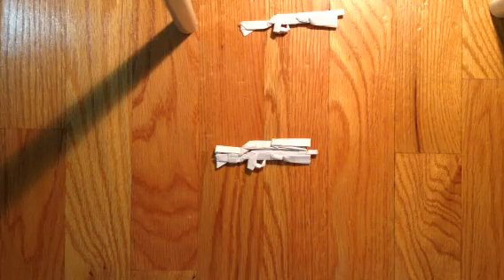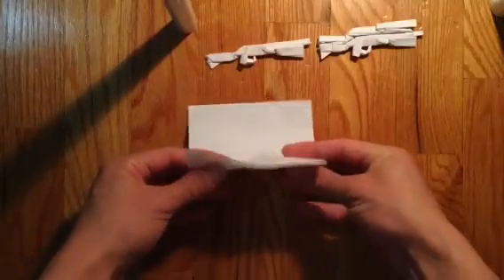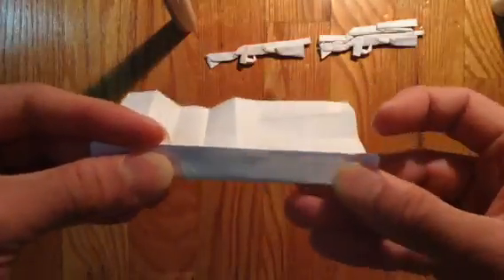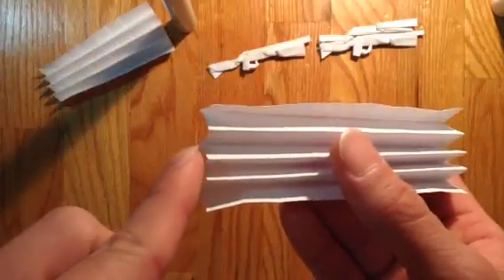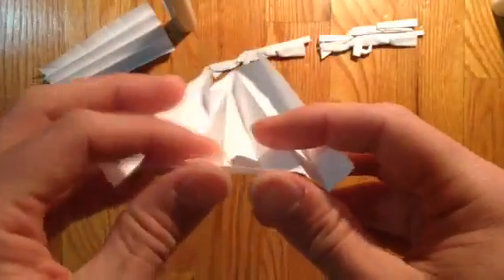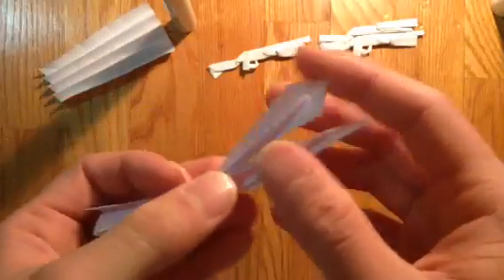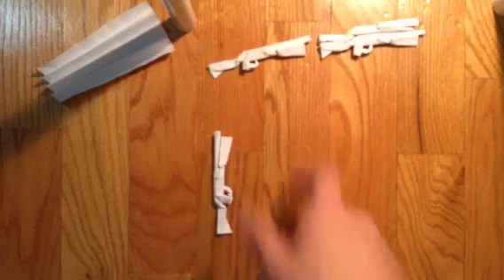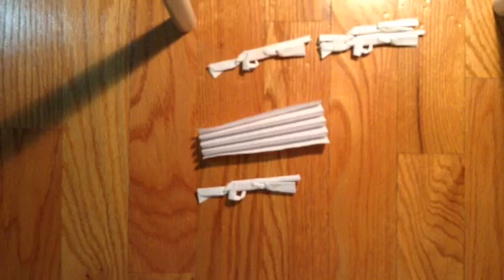Origami fortnite tactical shotgun part 1 of 2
Stephen Ha
I​ just realized I didn't put this on HD :( pretty upset :(